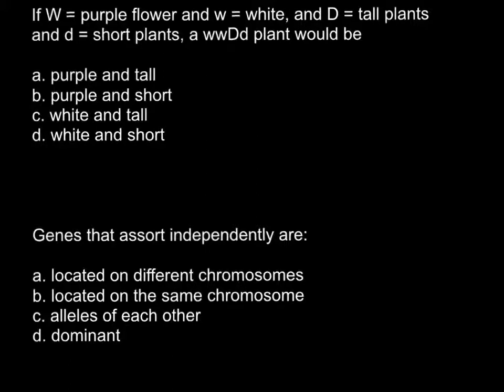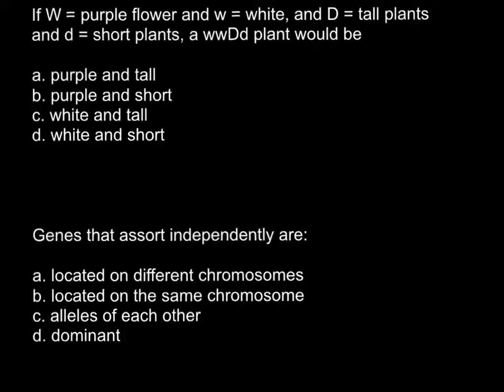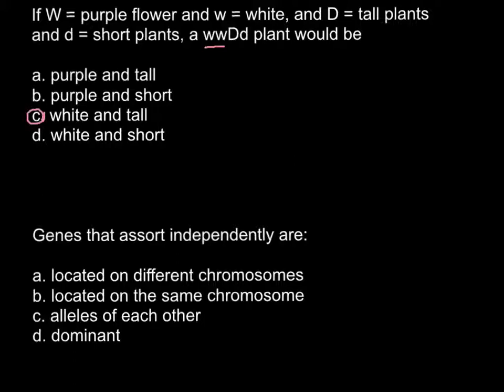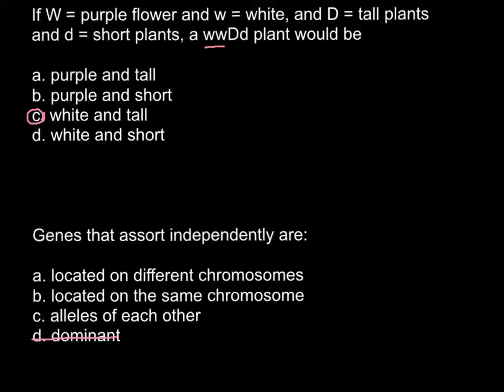Independent assortment question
principle of independent assortment
The Principle of Independent Assortment describes how different genes independently separate from one another when reproductive cells develop. Independent assortment of genes and their corresponding traits was first observed by Gregor Mendel in 1865 during his studies of genetics in pea plants. Mendel was performing dihybrid crosses, which are crosses between organisms that differ with regard to two traits. He discovered that the combinations of traits in the offspring of his crosses did not always match the combinations of traits in the parental organisms. From his data, he formulated the Principle of Independent Assortment.

We now know that this independent assortment of genes occurs during meiosis in eukaryotes. Meiosis is a type of cell division that reduces the number of chromosomes in a parent cell by half to produce four reproductive cells called gametes. In humans, diploid cells contain 46 chromosomes, with 23 chromosomes inherited from the mother and a second similar set of 23 chromosomes inherited from the father. Pairs of similar chromosomes are called homologous chromosomes. During meiosis, the pairs of homologous chromosome are divided in half to form haploid cells, and this separation, or assortment, of homologous chromosomes is random. This means that all of the maternal chromosomes will not be separated into one cell, while the all paternal chromosomes are separated into another. Instead, after meiosis occurs, each haploid cell contains a mixture of genes from the organism's mother and father.

Another feature of of independent assortment is recombination. Recombination occurs during meiosis and is a process that breaks and recombines pieces of DNA to produce new combinations of genes. Recombination scrambles pieces of maternal and paternal genes, which ensures that genes assort independently from one another. It is important to note that there is an exception to the law of independent assortment for genes that are located very close to one another on the same chromosome because of genetic linkage.